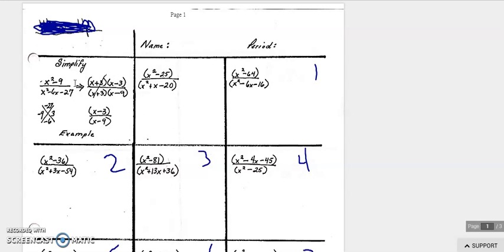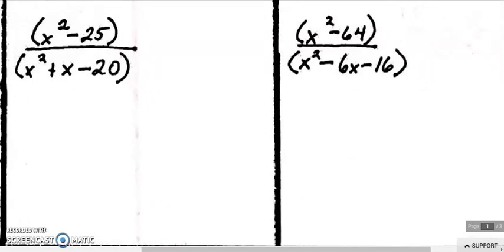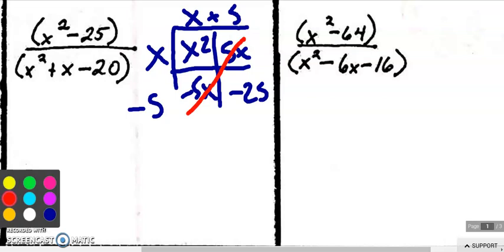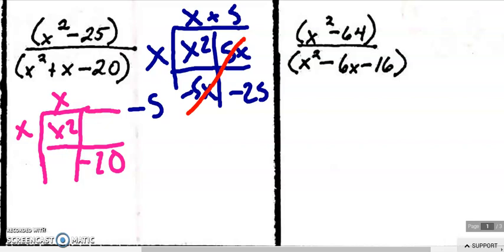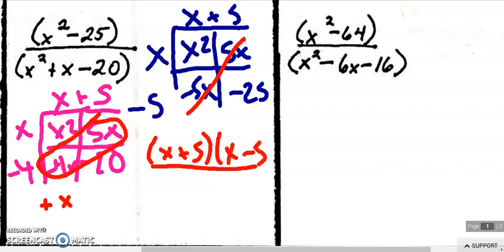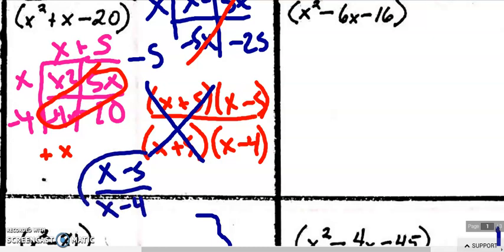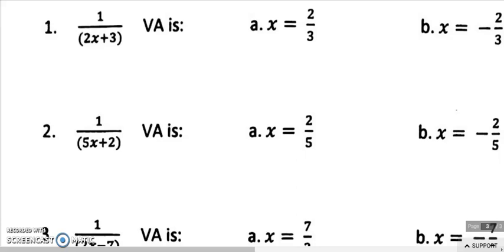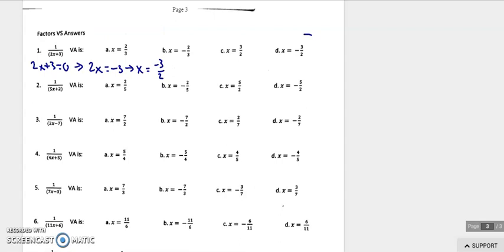Simplifying Rational Expressions